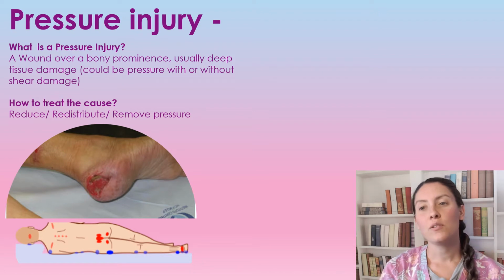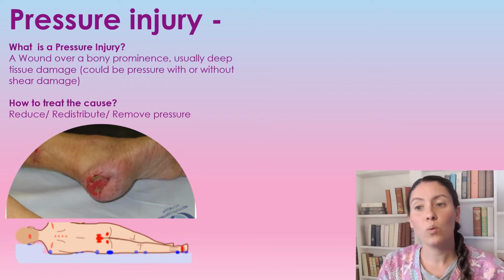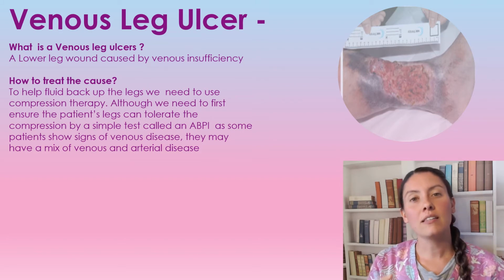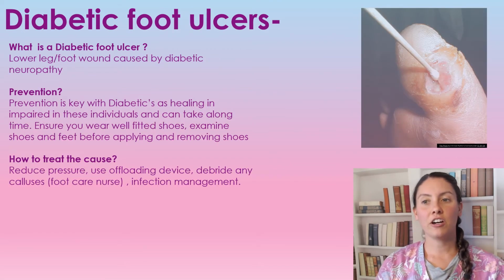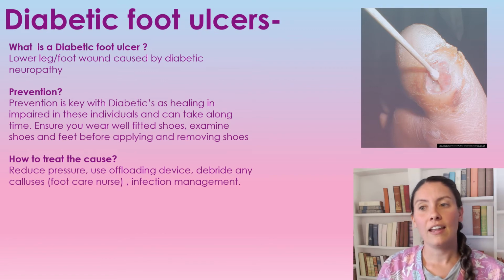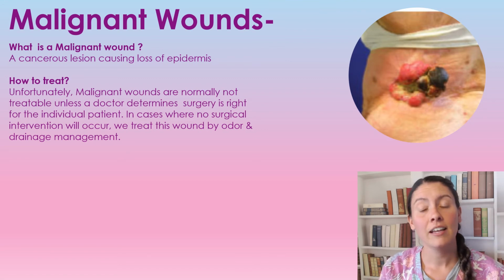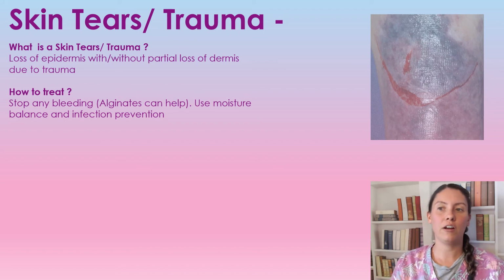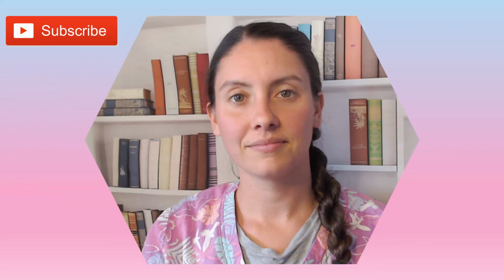Treating the cause : Wound care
In this video I will go over how to treat the cause of  each wound category Or how to treat the wound appropriately.

Wound care course:
If you are looking for full wound care course I offer a self paced course that will give you everything you need to know about wound care. I made this course as easy as I could allowing you to understand the full circle of wound care as the actual wound is just a small part of the equation, while keeping it to the point as I know all to well how valuable time is. Please follow the link below to purchase

included with the course
-1 pdf file containing all course information
-2 links to  your education videos
-1  instructions ( contains links)